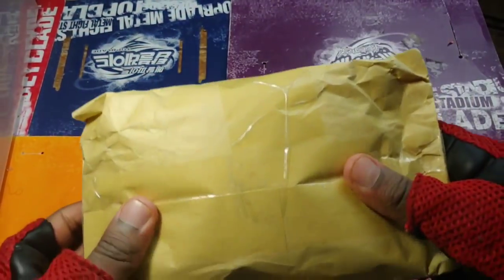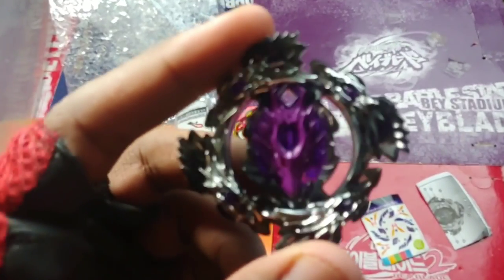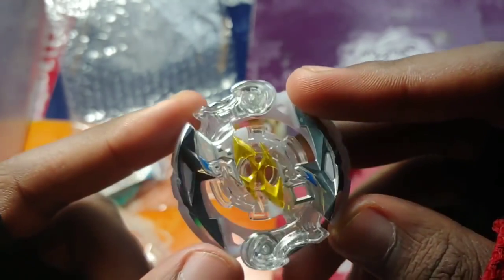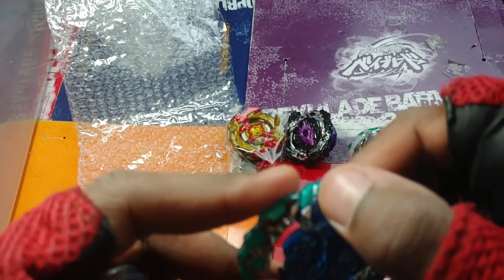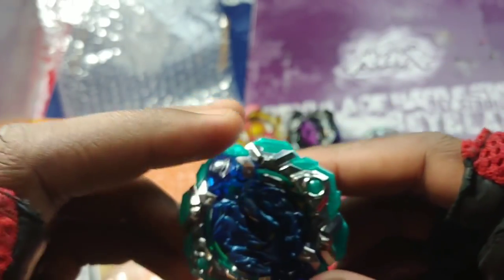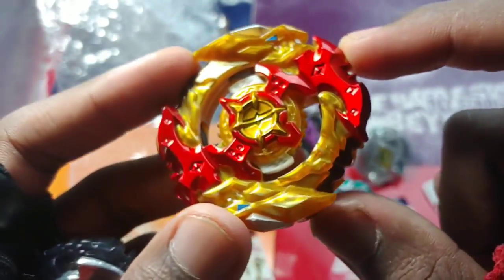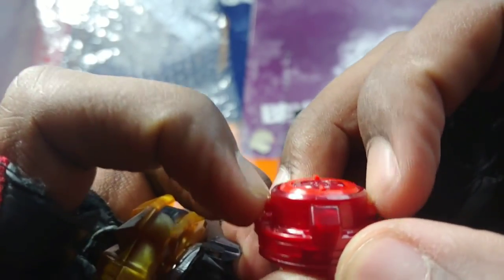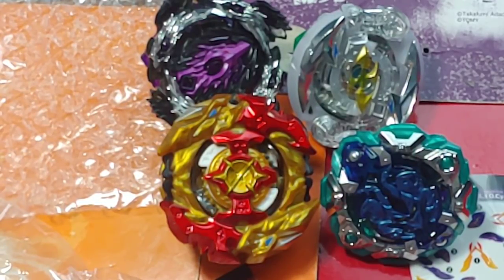BEYBLADE BURST CHOUZETSU CUSTOMIZE SET UNBOXING!!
THE EPIC BEYBLADE BURST CHO Z CUSTOMIZE SET HAS FINALLY ARRIVED!!